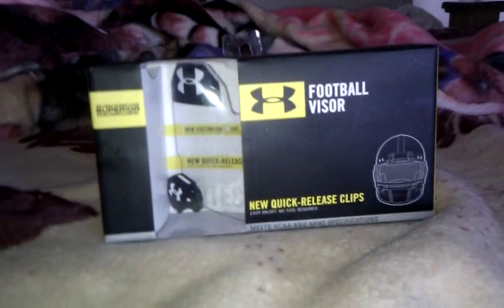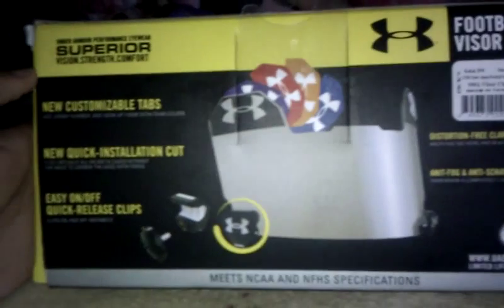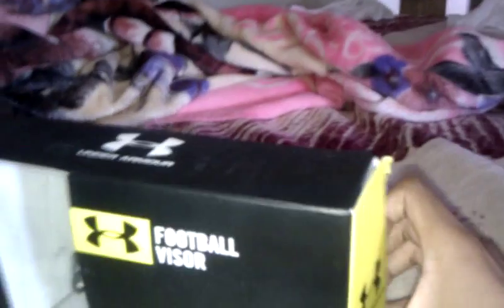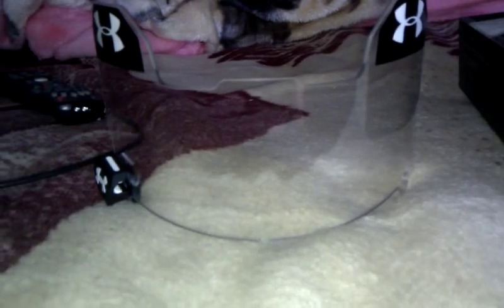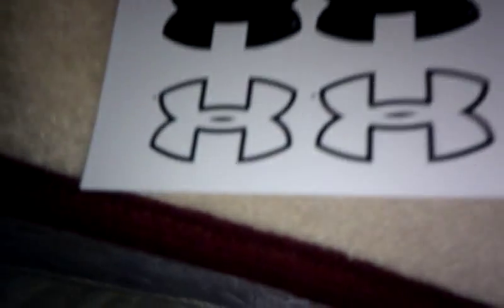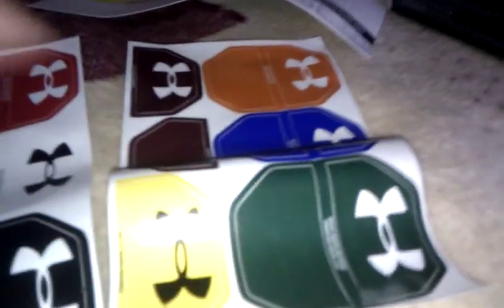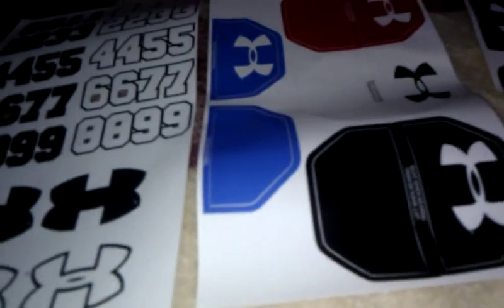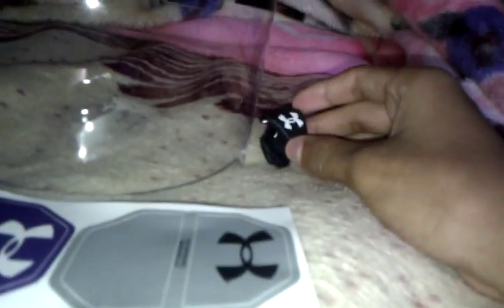UnderArmour Football Visor Unboxing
Just bought my new Under Armour Football Visor for the upcoming football season. Enjoy!;D
Visor size :Adult
Price:$48.25 with tax

Songs: Refer party-wiz khalifa
              Pape